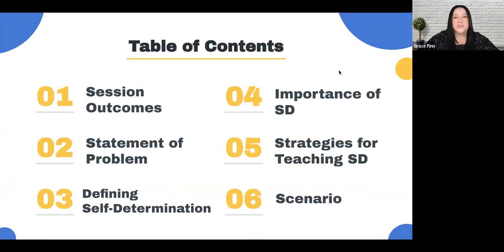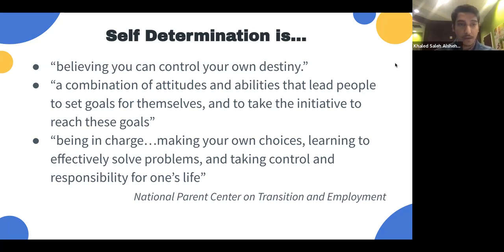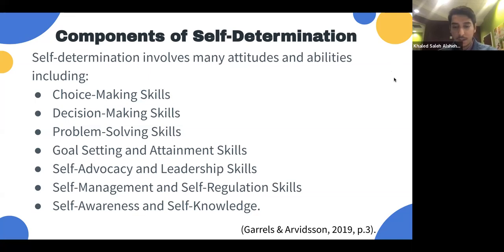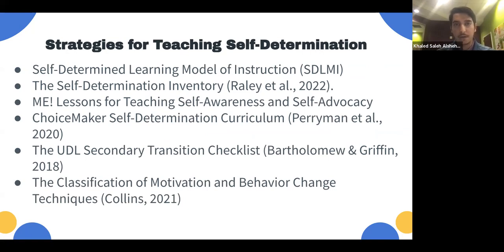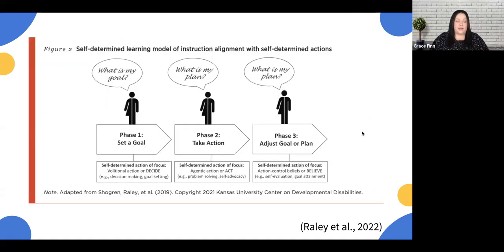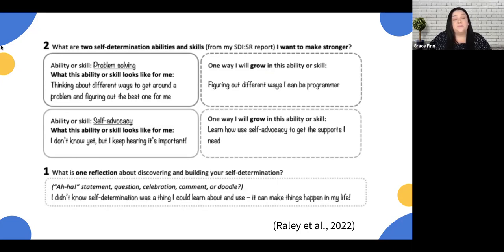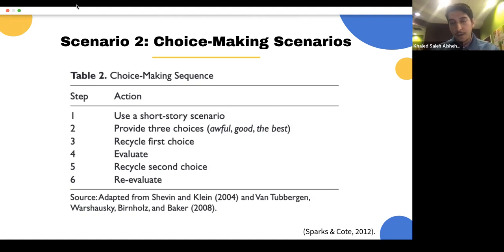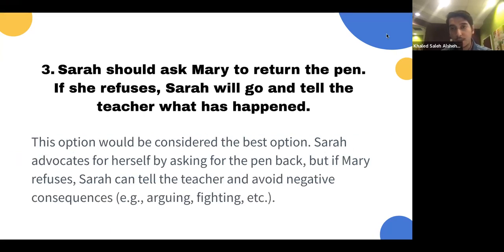Individual Presentation-Live العروض الفردية -بث مباشر by Grace Finn & Khaled Saleh Alshehri